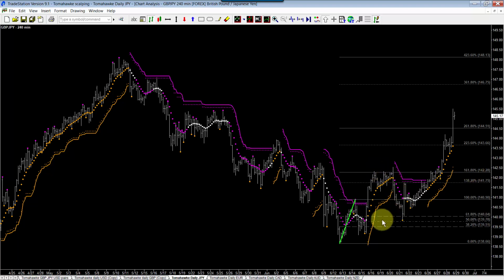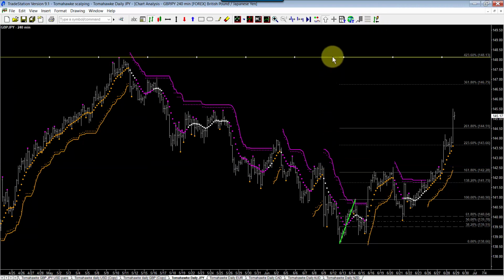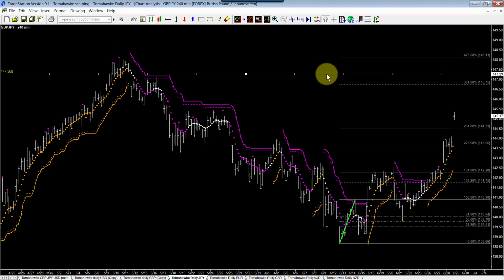A look at price waves within larger waves GBPJPY 28th June 2017